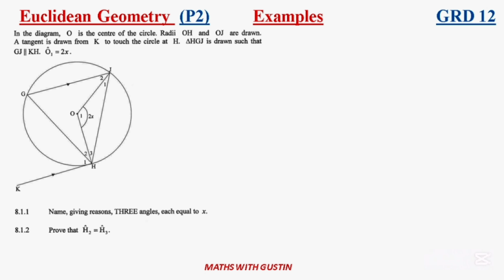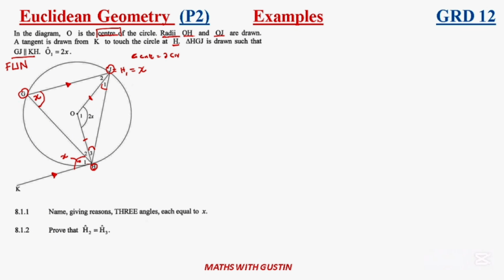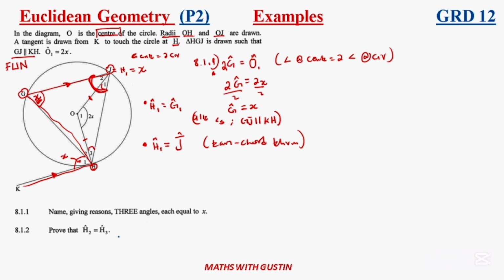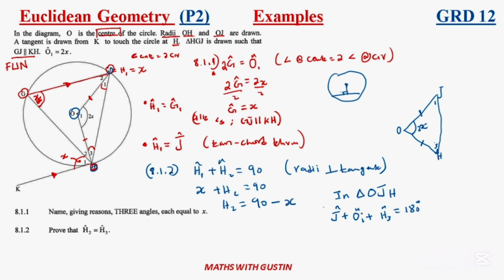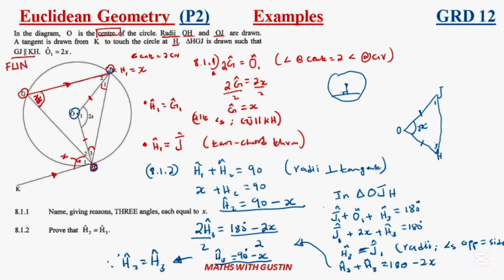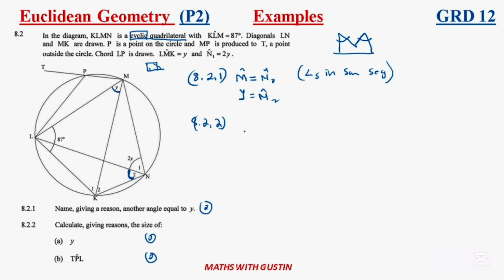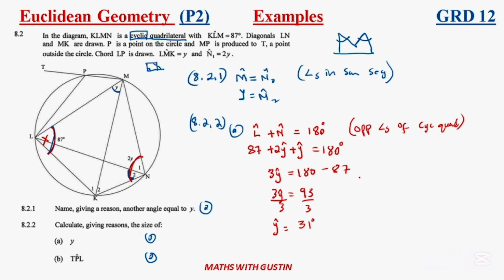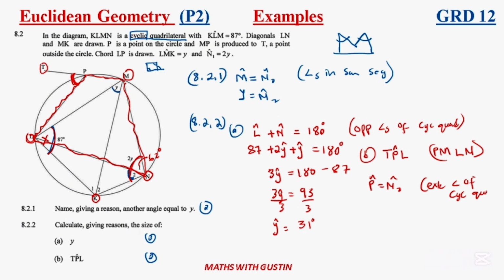Euclidean GEOMETRY Grade 12 Example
This Examples of Euclidean GEOMETRY explain how to deal this questions which most learners find difficult to solve. Please follow this lesson until the end to get a full understanding.